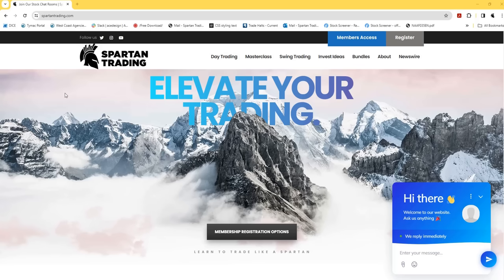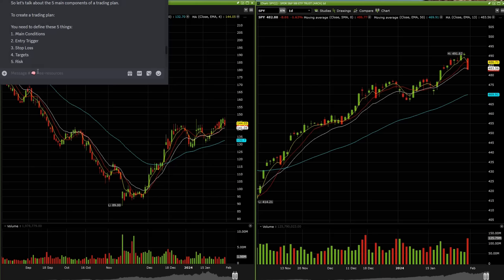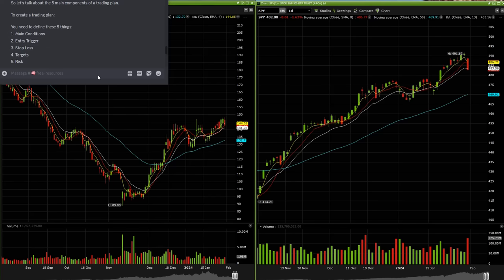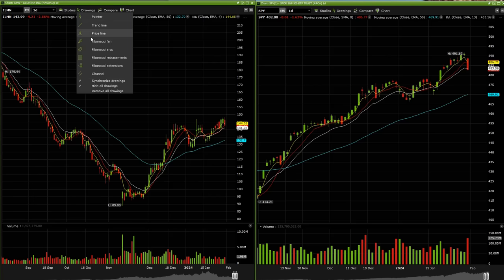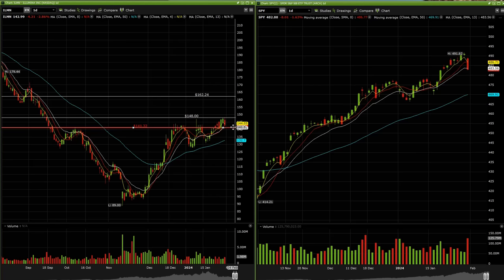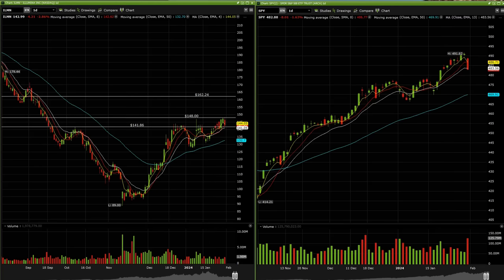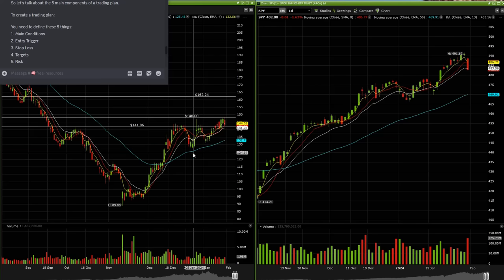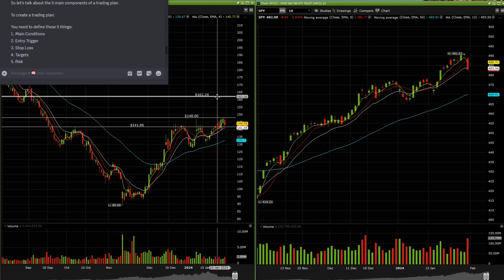How to Setup a Trade Properly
In this video we How To Setup a Trade Properly.

►Newswire◄
Follow Spark Newswire on Twitter: